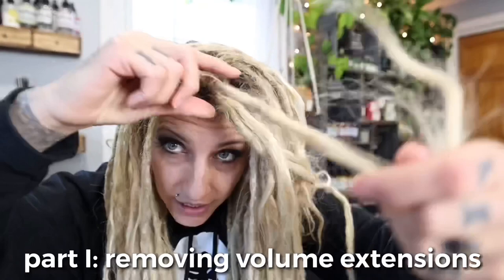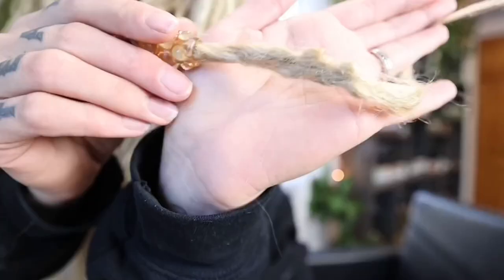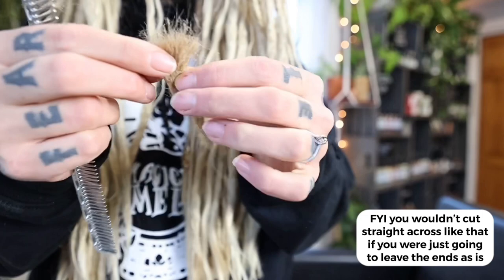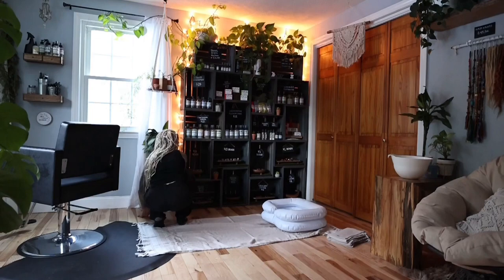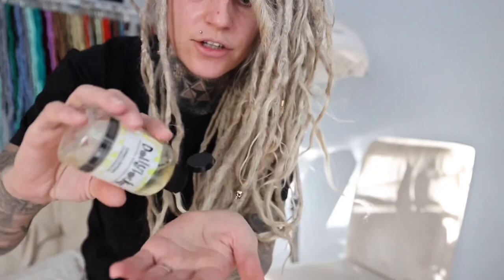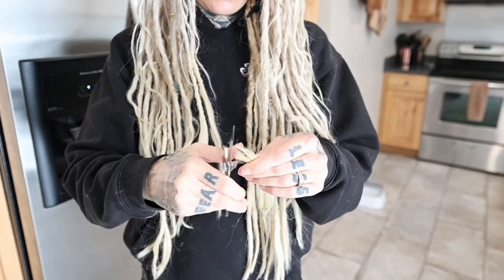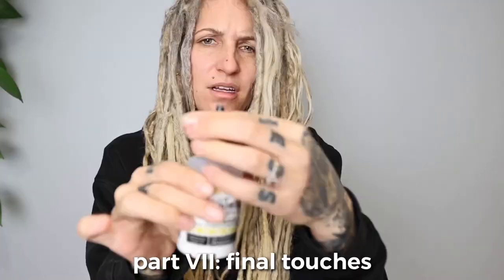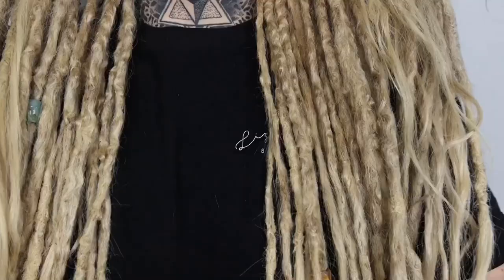new year new HAIR ♡ dreadlock makeover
I decided to give myself a little makeover to kick off the New Year! I bleached/colored my roots, gave myself a HAIRCUT, did a deep cleanse on my dreadlocks, and refreshed my extension hair!

——»»»  TIMESTAMPS  «««———

00:00 Intro
01:02 Removing Volume Extensions
02:12 HAIRCUT
05:08 Bleaching/Toner
06:29 Detox Treatment (Deep Cleanse)
09:18 Extensions/Loose Ends
12:39 Final Touches
14:07 End Result/Thoughts

———»»»  TOOLS/PRODUCTS  «««———

tools, accessories etc ⇨

———»»»  CONNECT  «««———

If you’d like to support me & the work that goes into these videos, you can send a donation to: